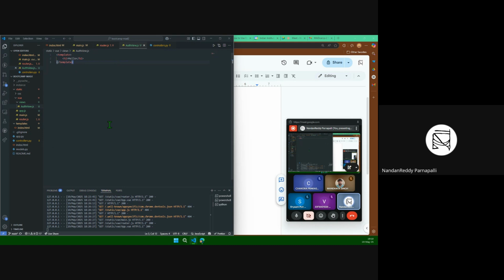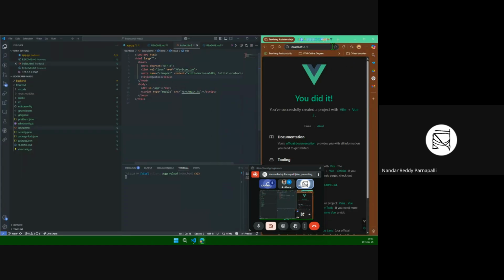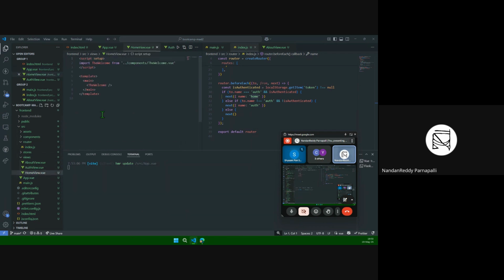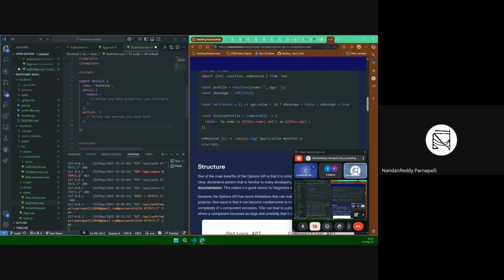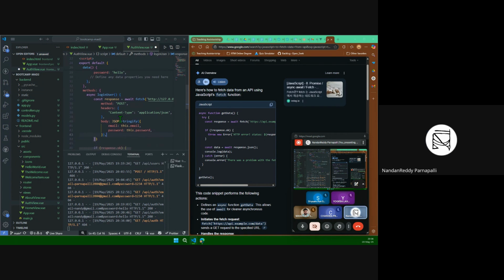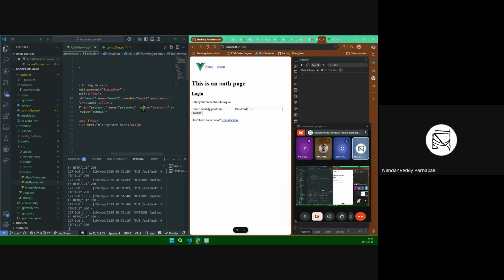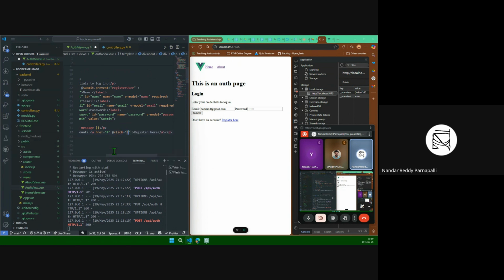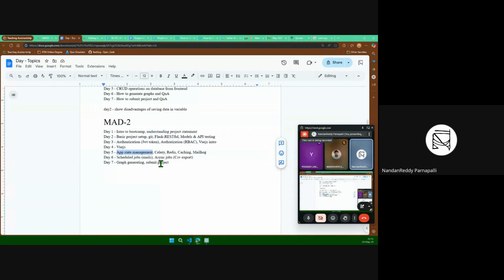MADcamp 2 Day 4